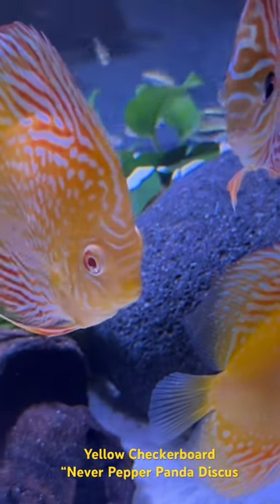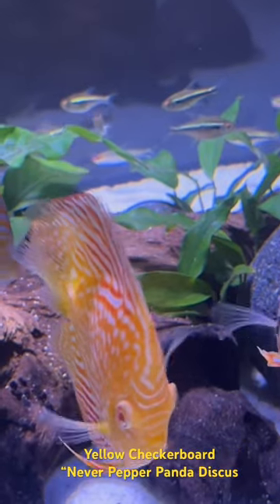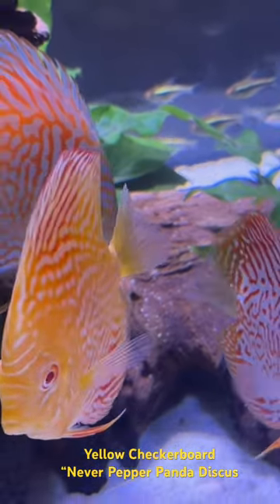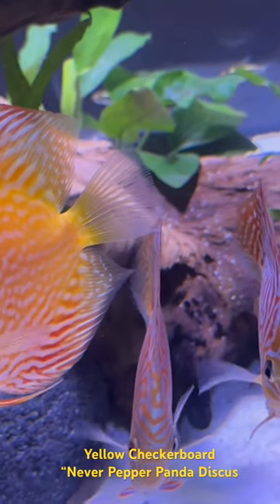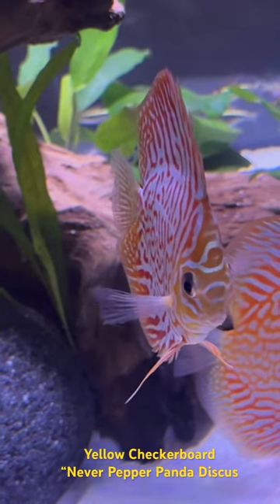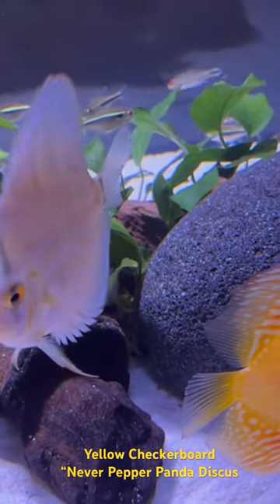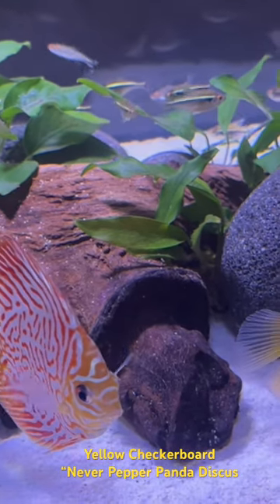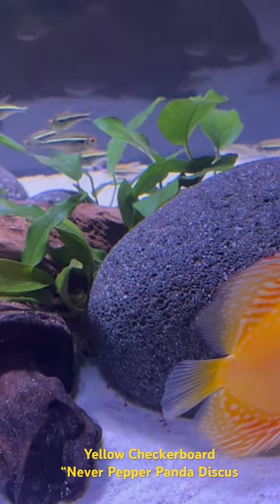Yellow Discus Fish "Never Pepper"